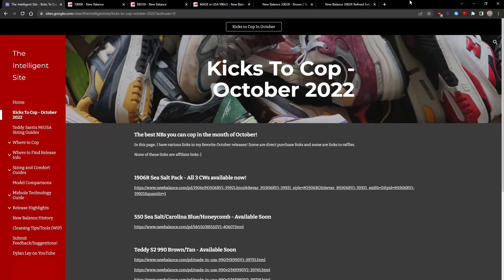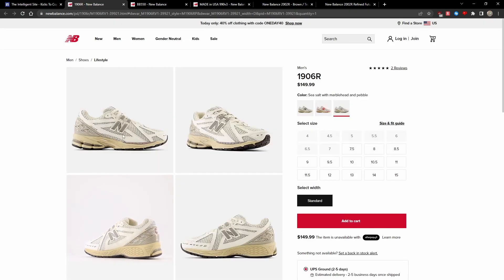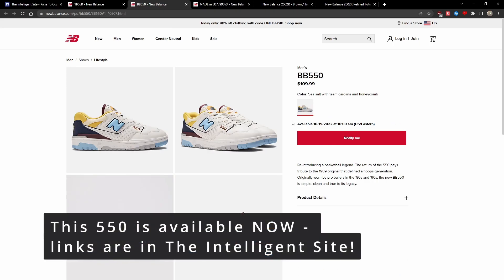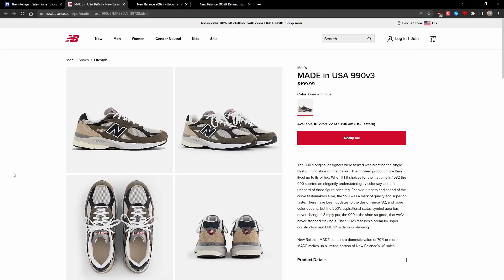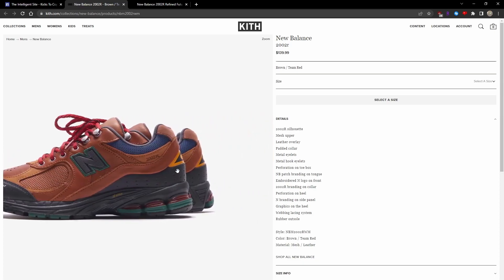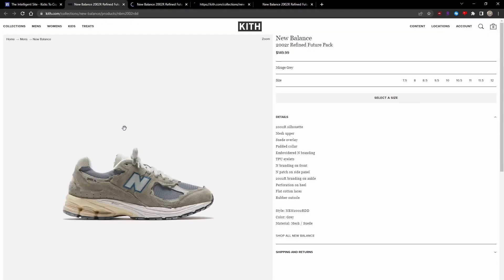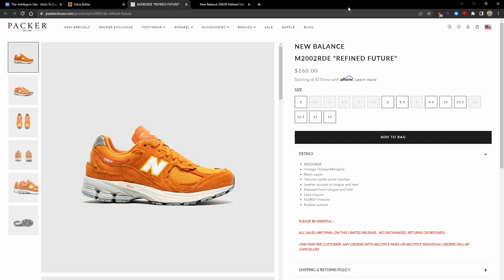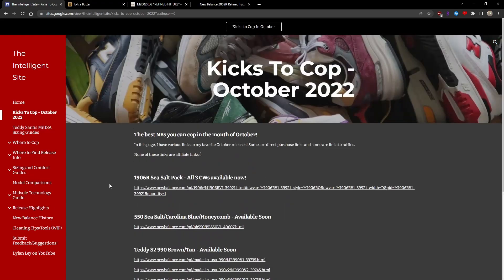BEST NEW BALANCES TO COP IN OCTOBER 2022!